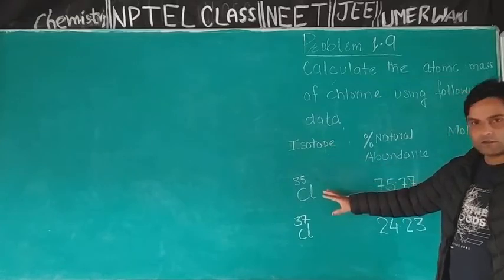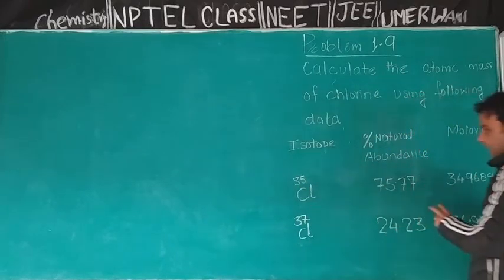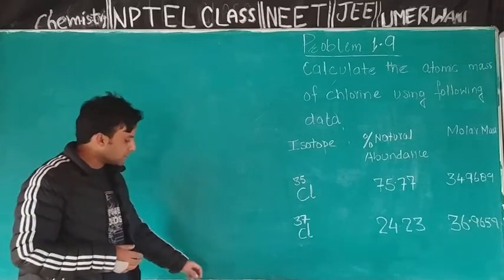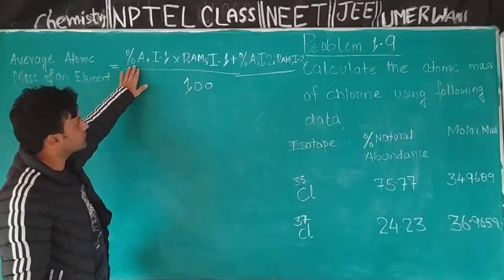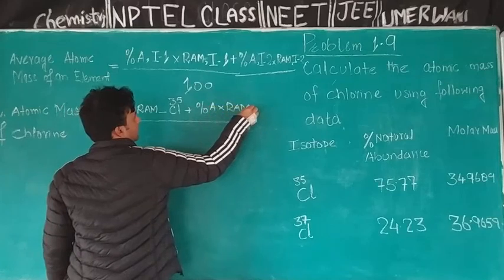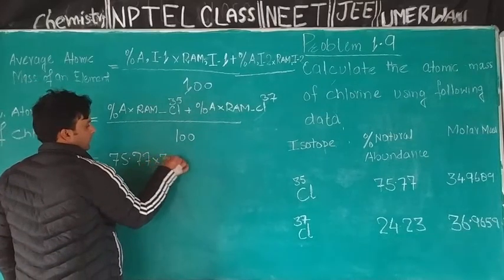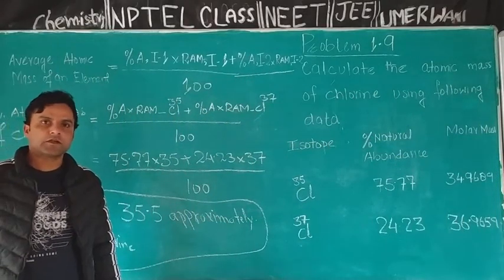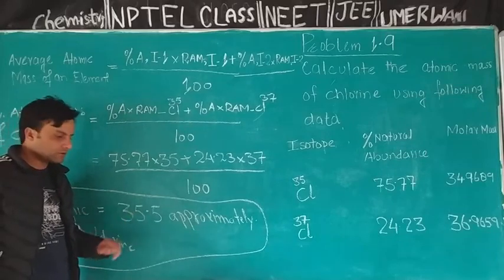Chemistry Class 11 | Chapter 1| Mole Concept | NCERT Problem 1.9 | NEET | JEE | Average atomic mass